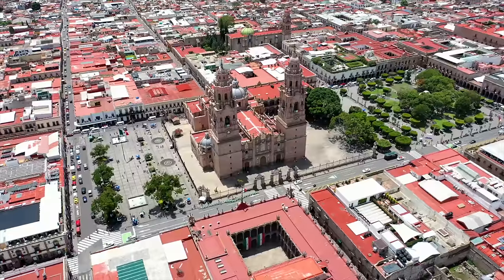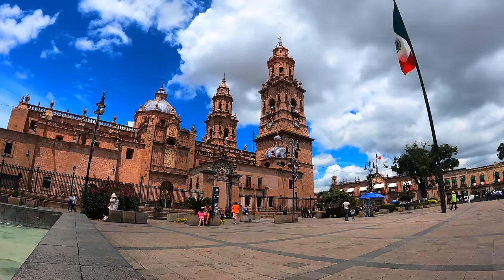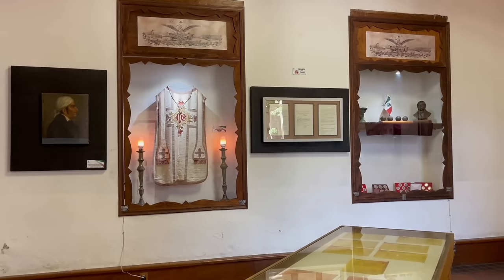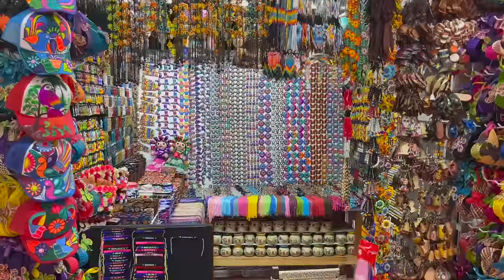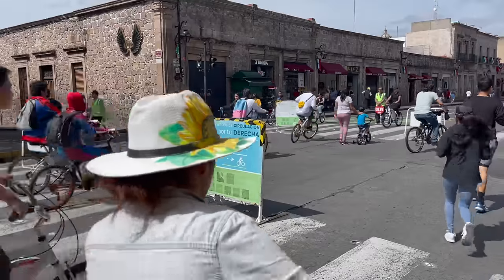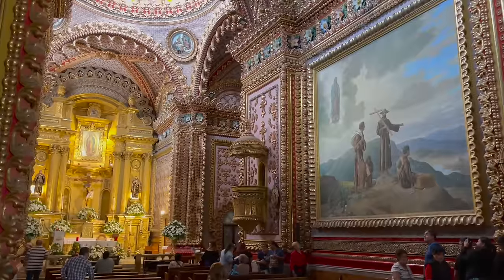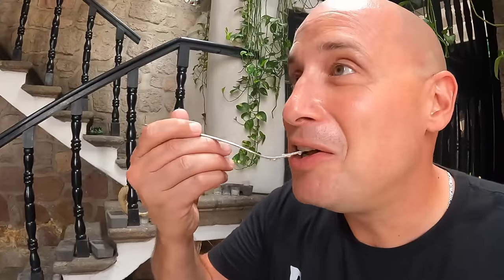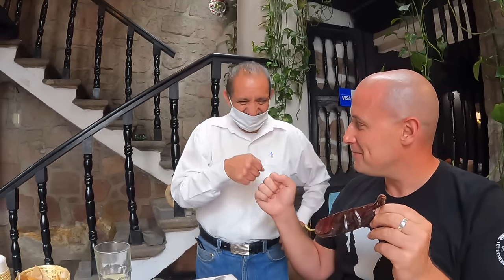MORELIA MICHOACÁN MEXICO is AWESOME! (THINGS TO DO & EAT)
Morelia Michoacan Mexico BLEW US AWAY! Morelia is the capital of the Mexican state of Michoacan and it has so much to offer! In this Mexico Travel Vlog we take you all over the historical center of Morelia, Michoacan exploring it’s main attractions such as The Morelia Cathedral, Jose Maria Morelos’s birthplace and home, as well as it’s many parks! Morelia, Michoacan is also home to a diverse food scene so you know we will be showing you where to eat and what to eat in Morelia. If you are traveling to Mexico and need some inspiration of where to travel to in Mexico don’t overlook Morelia, Michoacan as it has so much to offer!

We hope this Travel vlog helps you plan your trip to Morelia and now you know a bit of what to do in Morelia, que hacer en Morelia.

🎥 Looking to become a CONTENT CREATOR or IMPROVE you photo and video skills and want to LEARN from the best in the business? JOIN US and thousands of other LCA members TODAY

🎶 Having trouble finding GOOD MUSIC for your videos?

This means that we may be compensated if you (the consumer) choose to utilize the links located here, in our channel. We only recommend products, services, and resources we believe will provide value to YOU! We greatly appreciate when you use our links!